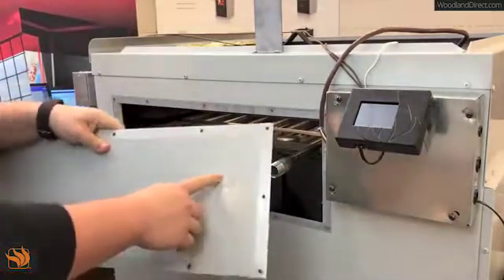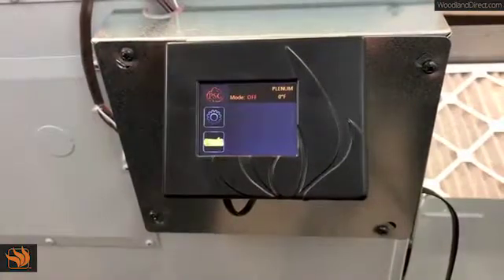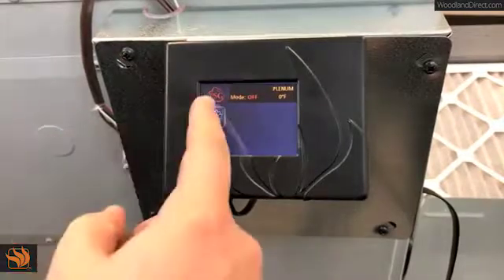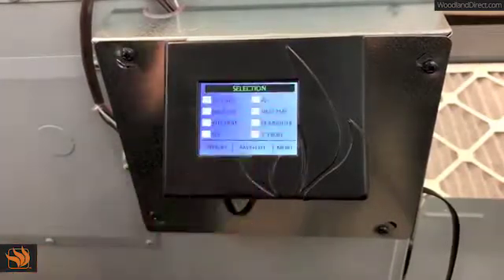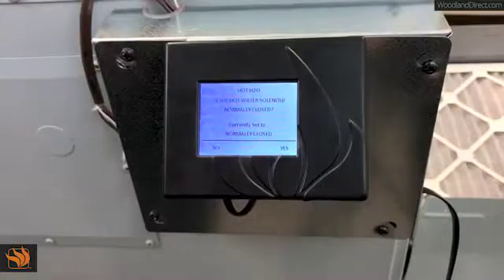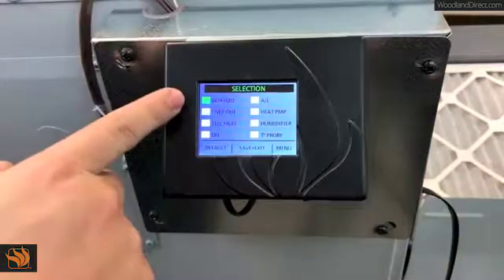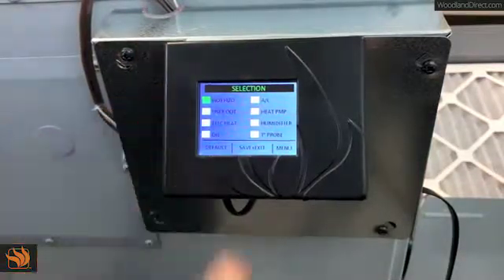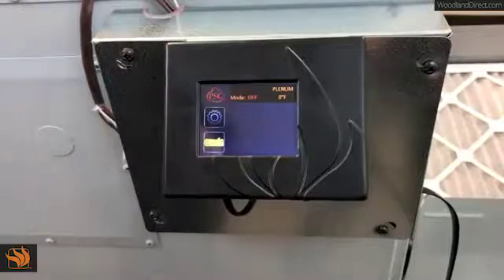How to Install the Hot Water Loop Kit in Your PSG Furnace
PSG has combined advanced combustion technology with state-of-the-art design to create the cleanest, most efficient furnaces on the market. Learn how to install the hot water loop kit in your PSG furnace in a few easy steps!